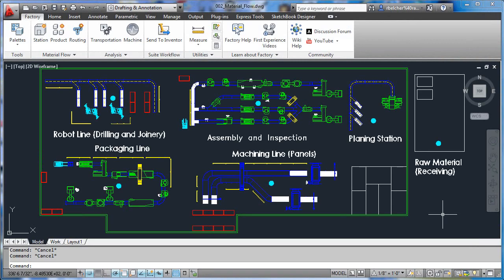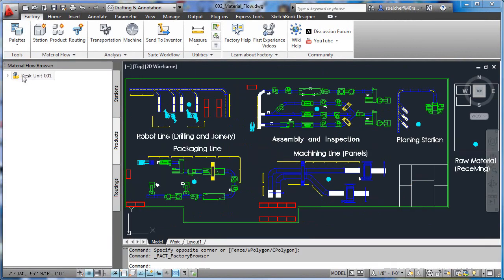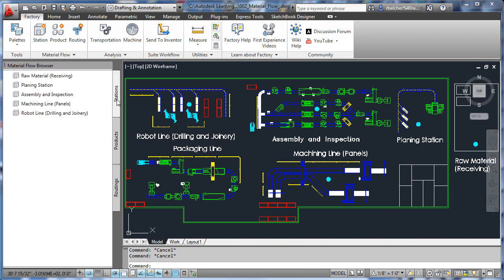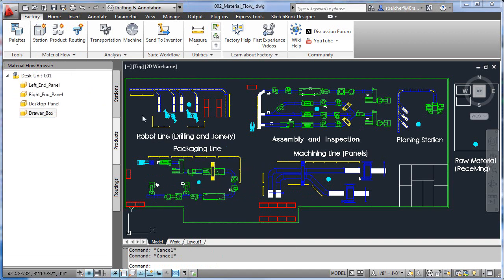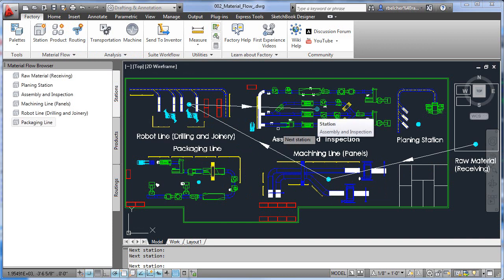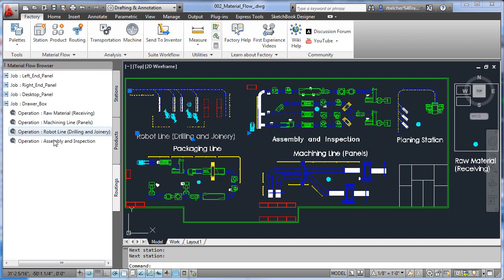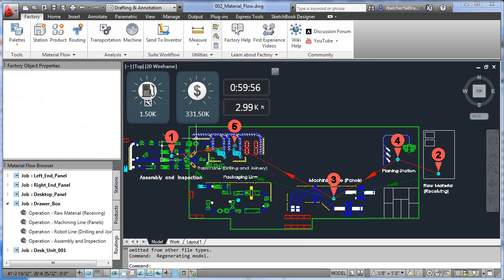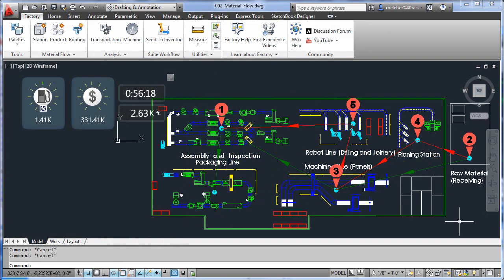Material Flow Analysis with Factory Design Suite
This video demonstrates the material flow capabilities in Autodesk Factory Design Suite, which enable you to quickly identify the non-value added cost & time incurred in transporting material through the factory floor. This helps you to optimize the layout for efficient material flow.